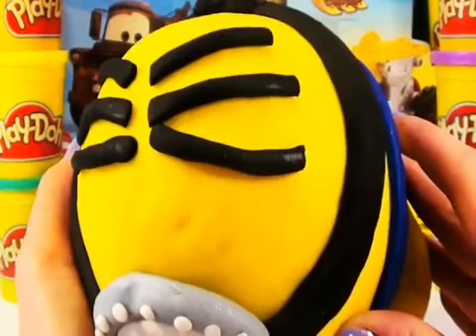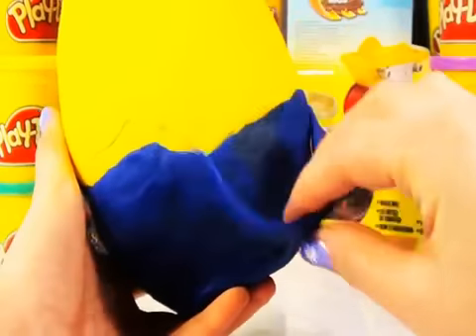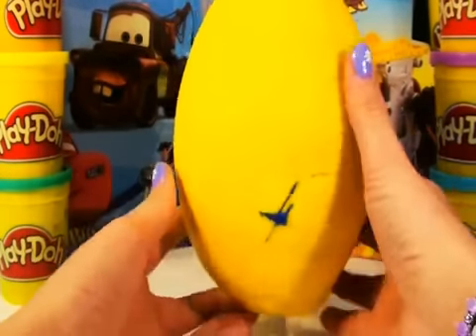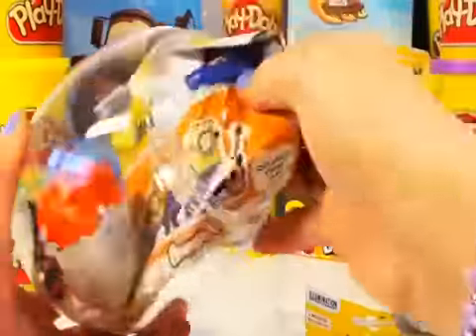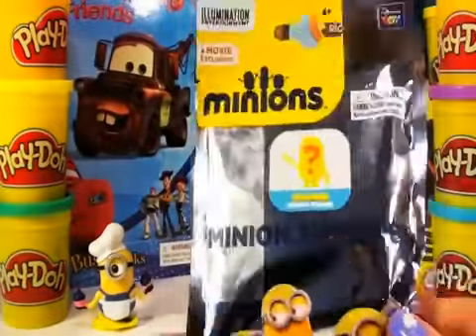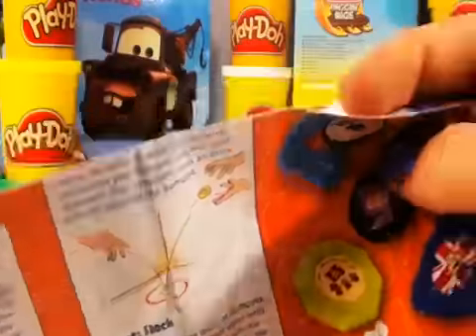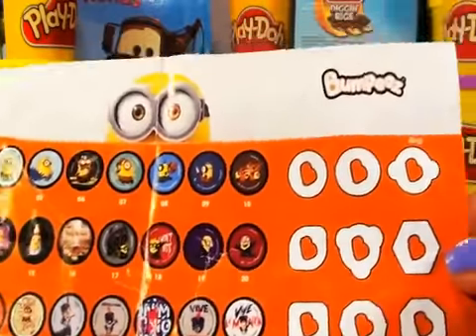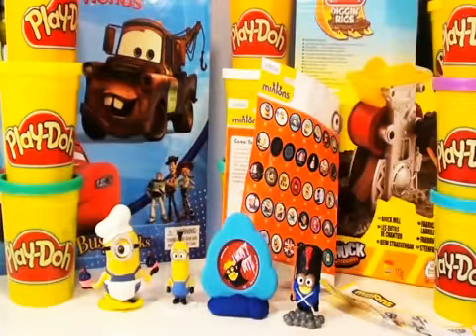GIANT EGG SURPRISE MINION PLAY DOH toys opening for kids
All praise the GIANT King Bob Play Doh Toy Surprise Egg! Minions Movie MEGA Surprise Egg Opening on DCTC!

This IDEA CREATED by HobbyKidsTV. Minion Toys, Purple Minion, Blind Boxes, Candy, Bubbles, Slides, Party, Attacks!

DCTC presents a Giant Play Doh Iron Man Surprise Egg Opening! PLAY DOH PLAYSETS PLAYDOUGH TOYS .

This idea created by HobbyKidsTV. HobbyKids shrink eating Minion candy! Oh no. HobbyMom has a Minion toy party today with a surprise superhero. Minion .